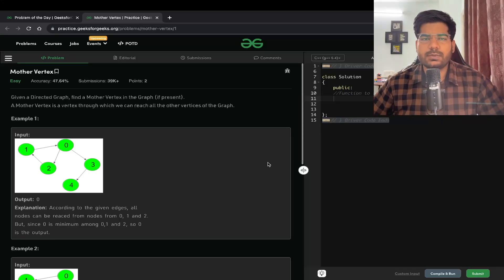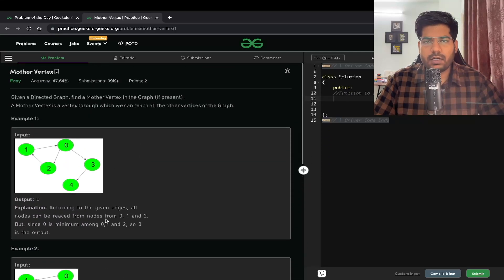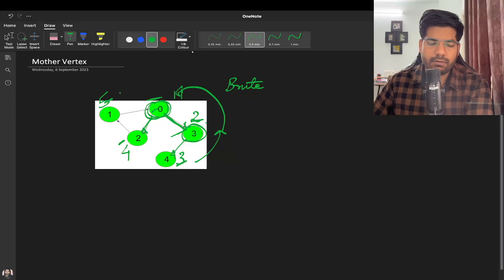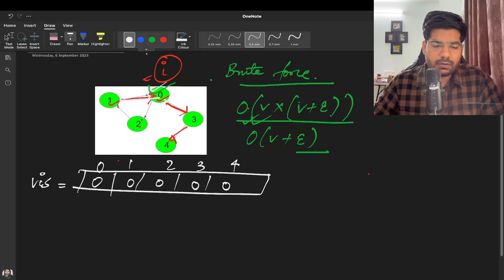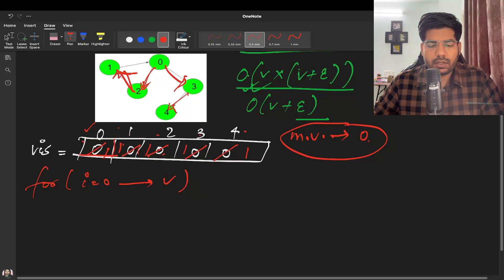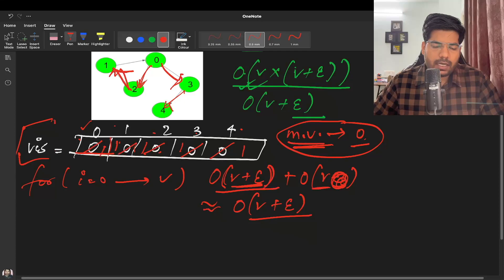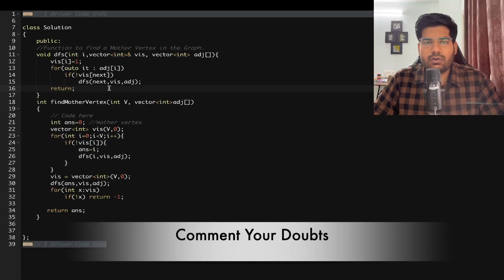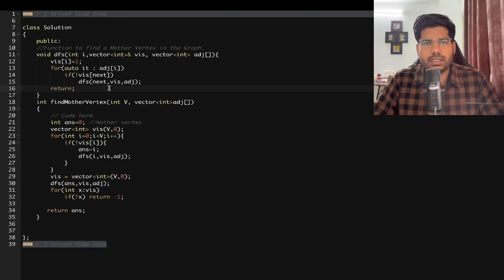Mother Vertex Solution Problem of the Day GeeksForGeeks 6 September POTD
In this video, I will be discussing the problem Mother Vertex GeeksForGeeks

Important Links -

how to do mother vertex geeks for geeks problem of the day
replace O with X solution Java gfg problem solution
Replace O's with X's c++ code
Replace O's with X's java code
Replace O's with X's python code
replace o with x c++ code
replace o with x java code
replace o with x python code
gfg mother vertex c++
gfg mother vertex java
gfg mother vertexpython
gfg mother vertex
gfg Mother Vertex
gfg graph problems
leetcode graph problems
Replace O's with X's
graphs for placements
how to learn graph for placements
graph practice problems
data structures
depth first search graph
depth first search algorithm
depth first search
depth first search explained
depth first search in data structure
depth first search
depth first search code
depth first search python
depth first search in hindi
depth first search examples
graph
graph theory
graph problems
problems on graph
graph series
leetcode graph problems
graph traversal
graph questions
graph coloring problem
graph colouring problem
graphs
problem of the day gfg
graph traversals
bfs of graph potd gfg today
gfg potd dfs of graph
gfg potd bfs of a graph
graph algorithms
problem
graphs in c++
undirected graph

Geeksforgeeks medium problem easy solution
Geeksforgeeks hard problem easy solution
how to solve gfg potd
gfg potd
potd gfg
potd
gfg potd today
solve gfg potd today
solve today potd gfg problem
gfg potd problems solution
geeks for geeks problem of the day hard problem
geeks for geeks problem of the day medium problem
geeks for geeks problem of the day easy problem
learn how to approach a problem
competitive programming
geeksforgeeks problem of the day
gfg potd today
solve today gfg potd
geeksforgeeks practice
geeksforgeeks potd
gfg practice problem
gfg problem of the day solution
gfg problem of the day solution java
daily problem
today gfg problem of the day
gfg problem of the day today
problem of the day gfg today
geeksforgeeks potd

GeeksforGeeks daily coding problems
GFG coding challenges
GeeksforGeeks practice problems
GFG programming exercises
Daily coding challenges by GeeksforGeeks
GeeksforGeeks algorithm problems
GeeksforGeeks coding interview questions
gfg problem-solving series
gfg daily coding challenge
gfg coding problem solutions
GeeksforGeeks technical interview questions
gfg programming challenges
GeeksforGeeks coding tutorials
GeeksForGeeks problem of the day series
placements ready

Problem Statement -
Given a Directed Graph, find a Mother Vertex in the Graph (if present).
A Mother Vertex is a vertex through which we can reach all the other vertices of the Graph.

Expected Time Complexity: O(V + E)
Expected Space Complexity: O(V)